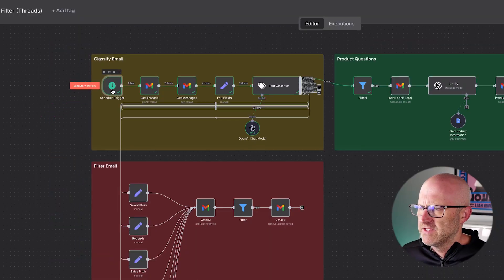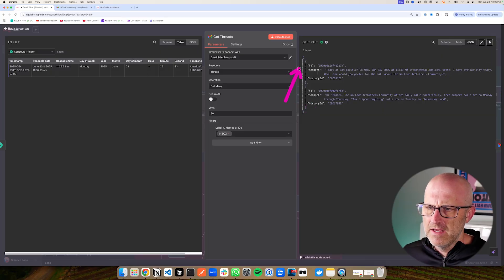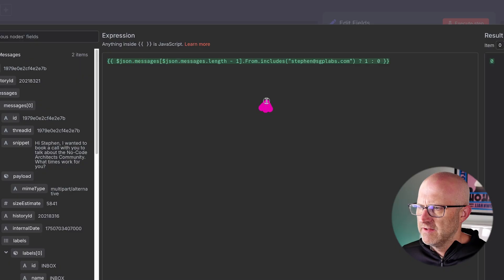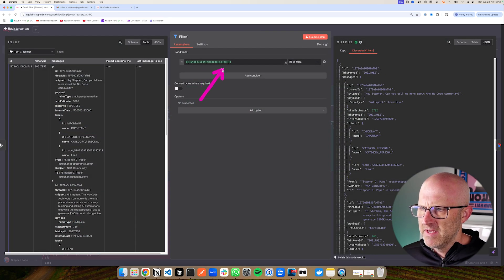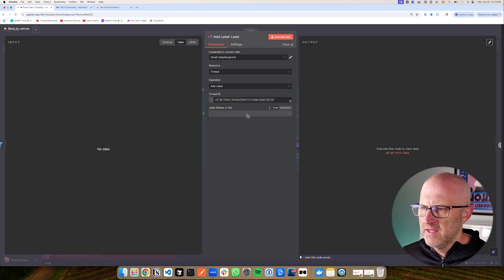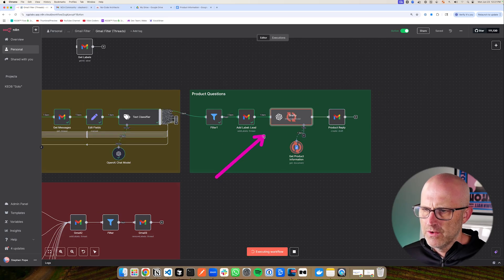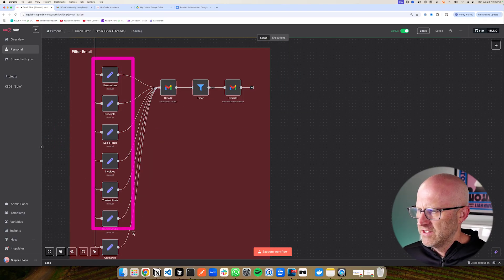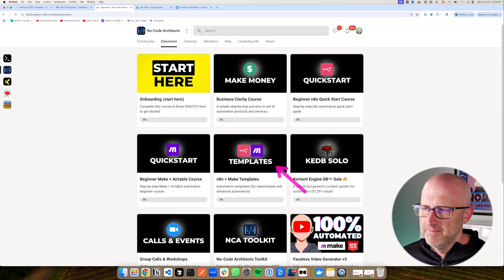I Built A Gmail Assistant That Handles Customer Questions On Autopilot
In this video, I’ll show you how to set up a powerful email automation system using n8n to filter incoming messages and respond automatically—saving hours of time every week.

Here’s what this workflow does:

✅ Filters emails by keywords or priority
✅ Automatically answers product questions
✅ Runs entirely in the background once set up

If you’re overwhelmed by email or want to streamline client communication, this automation is a game changer.

00:00 - Introduction
00:29 - Classify Email
05:09 - Product Questions
09:26 - Filter Email